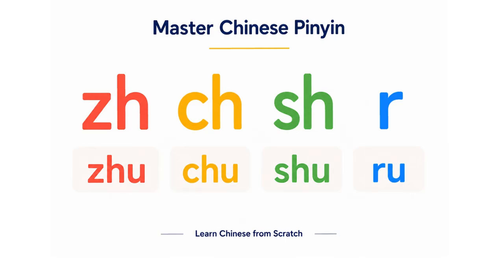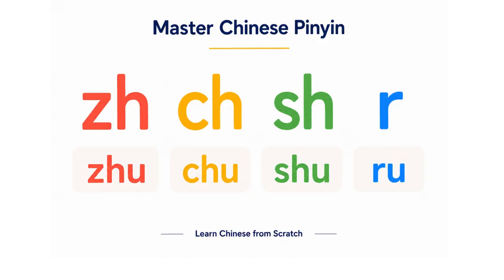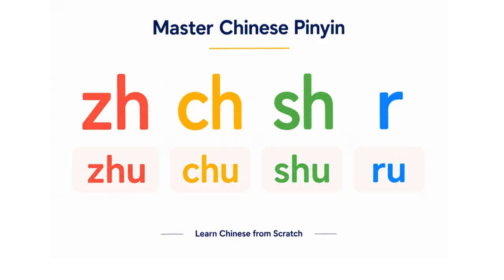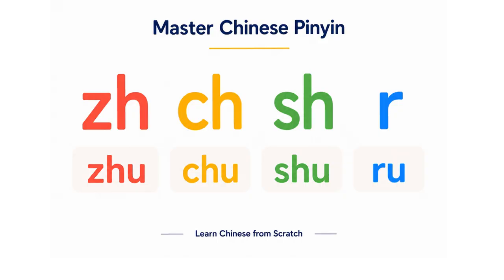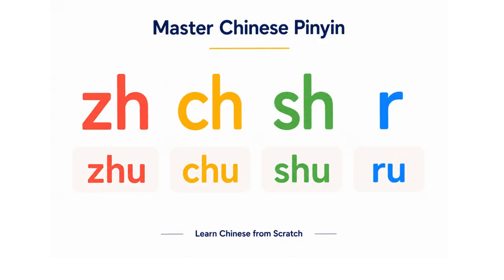Master Chinese Pinyin ZH CH SH R Chinese Pronunciation for Beginners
Learn Chinese from Scratch with this Chinese Pinyin lesson focused on the initials ZH, CH, SH, and R. These sounds are among the most important pronunciation points in Mandarin Chinese and are often challenging for beginners. In this lesson, you will learn how to pronounce ZH, CH, SH, and R correctly, avoid common pronunciation mistakes, and build a strong foundation for speaking Chinese clearly and confidently.

Chinese Pinyin is the foundation of Mandarin Chinese pronunciation. By mastering the sounds of Chinese, learners can improve listening comprehension, speaking accuracy, reading ability, and overall communication skills.

In this lesson, you will learn:

• How to pronounce ZH correctly
• How to pronounce CH correctly
• How to pronounce SH correctly
• How to pronounce R correctly
• Common pronunciation mistakes made by Chinese learners
• Practical pronunciation exercises
• Chinese listening and speaking practice
• Useful Pinyin examples for everyday Chinese

This lesson is ideal for:

• Complete beginners learning Chinese
• Mandarin Chinese learners
• HSK students
• Self-study Chinese learners
• Chinese pronunciation practice
• Chinese speaking improvement
• Chinese listening improvement
• Anyone building a strong Pinyin foundation

Chinese Pinyin is the official Romanization system used for Mandarin Chinese. Learning Pinyin correctly helps students improve all four language skills: listening, speaking, reading, and writing.

Benefits of mastering Chinese Pinyin:

✓ Improve Chinese listening skills

✓ Improve Chinese speaking confidence

✓ Develop accurate Mandarin pronunciation

✓ Learn Chinese vocabulary faster

✓ Improve Chinese reading ability

✓ Build a strong foundation for HSK preparation

✓ Speak Chinese more naturally

This lesson is part of the Learn Chinese from Scratch Pinyin Course, designed to help learners systematically master Mandarin pronunciation through clear explanations, pronunciation drills, listening practice, and practical examples.

Whether your goal is conversational Chinese, HSK preparation, travel Chinese, business Chinese, or long-term Mandarin fluency, mastering ZH, CH, SH, and R is an essential step in your Chinese learning journey.

Keep practicing every day and enjoy your journey to mastering Chinese!